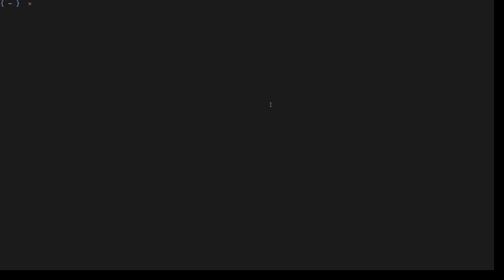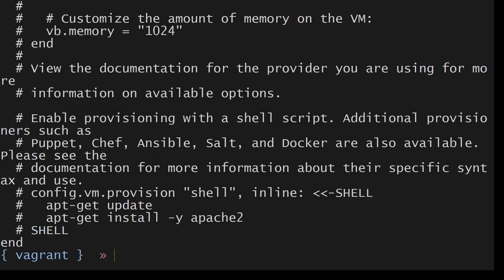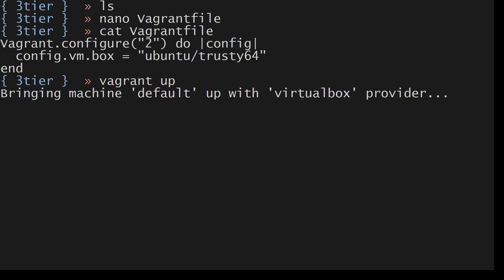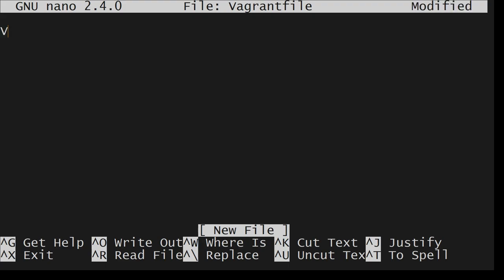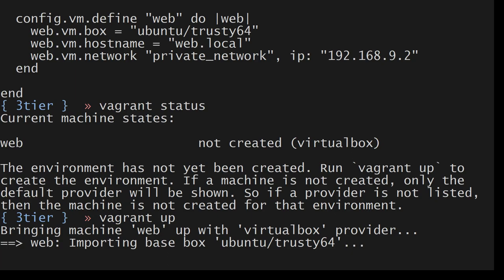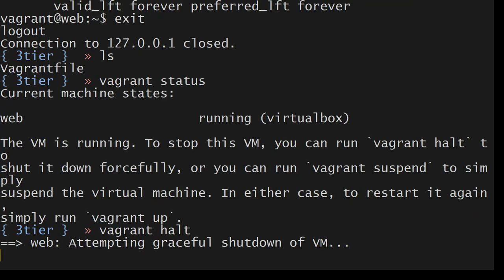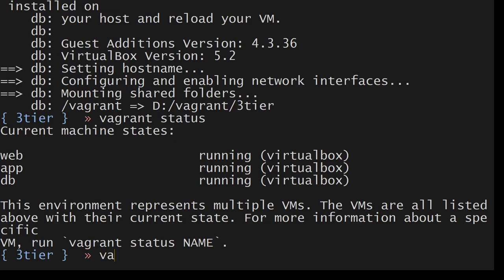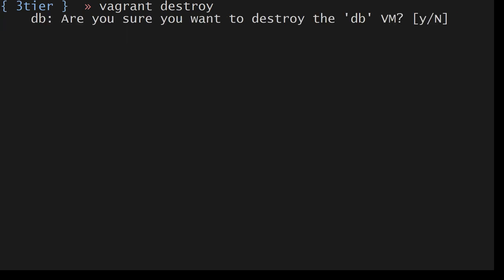Vagrant - single and multi node (3 tier web app) deployment